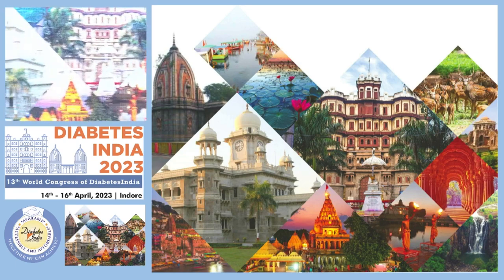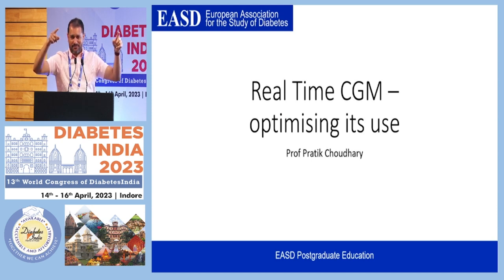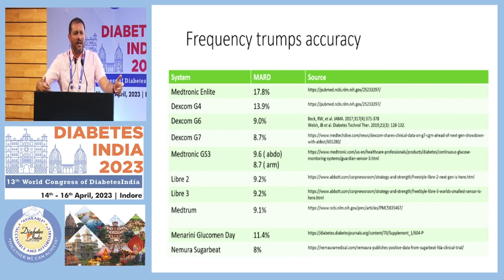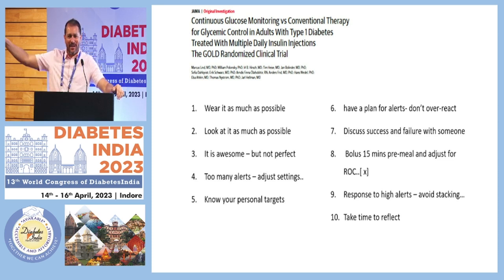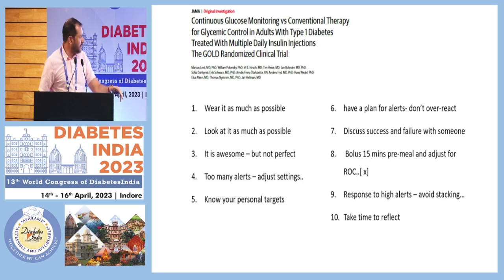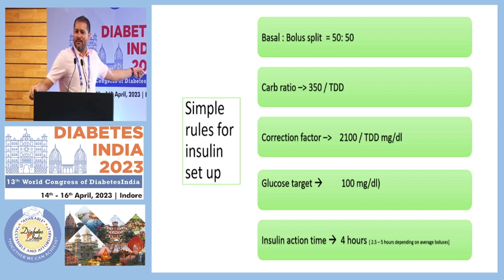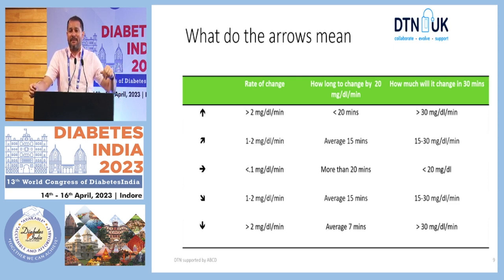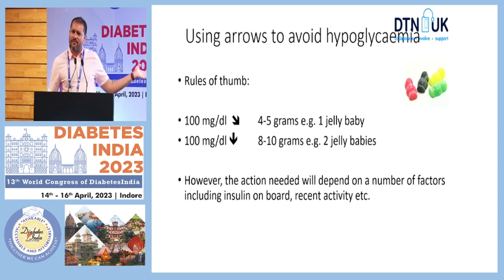Dr. Pratik Choudhary | Diabetes India 2023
Topic: Real Time CGM - Optimising its Use